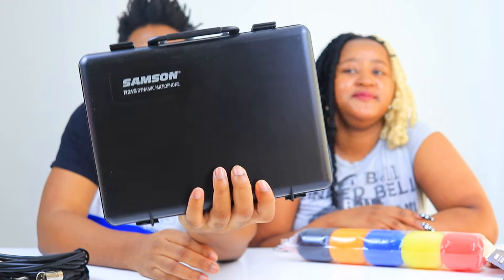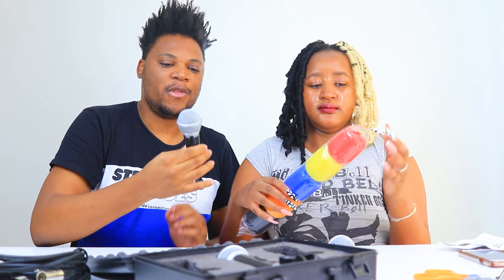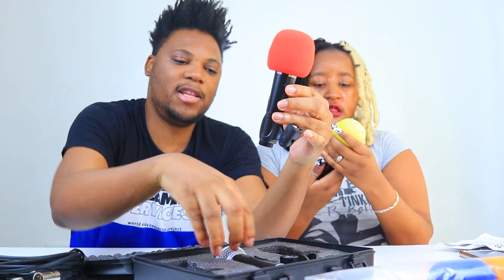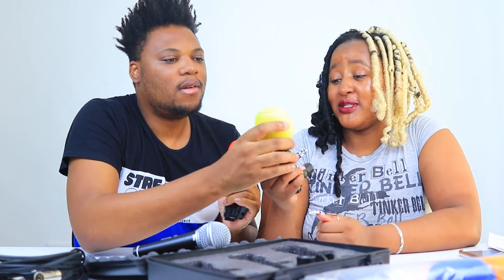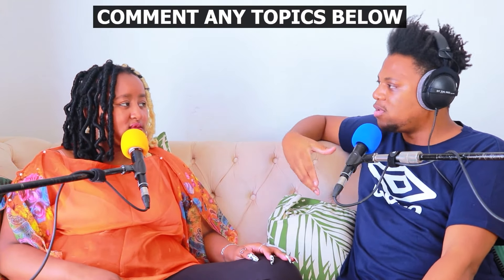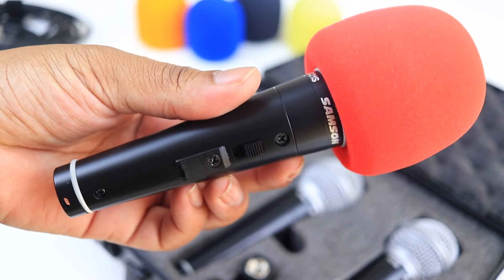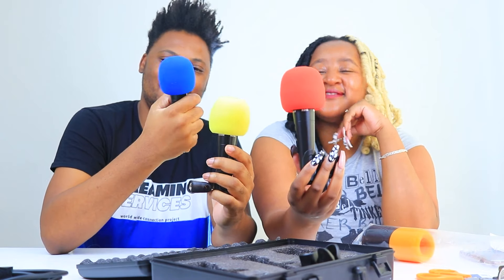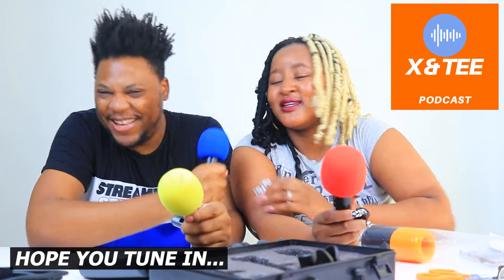Unboxing new podcast mics Samson R21S